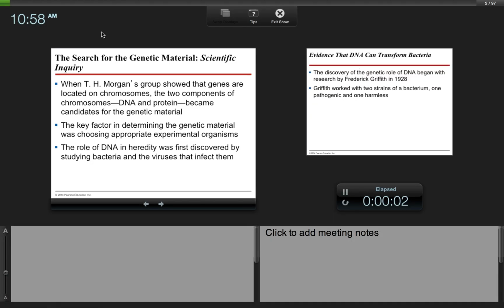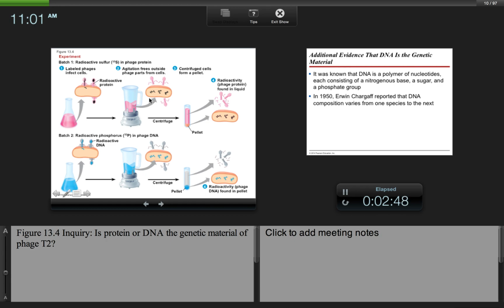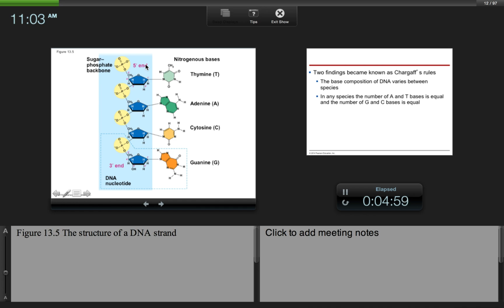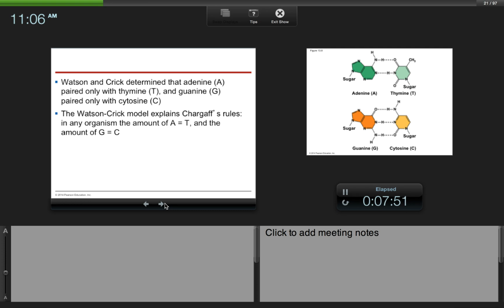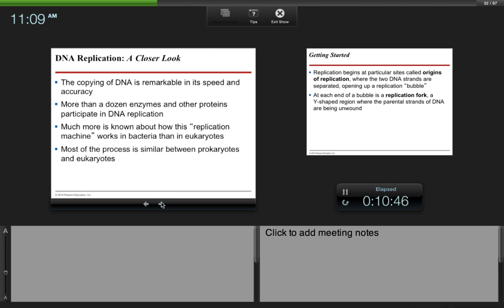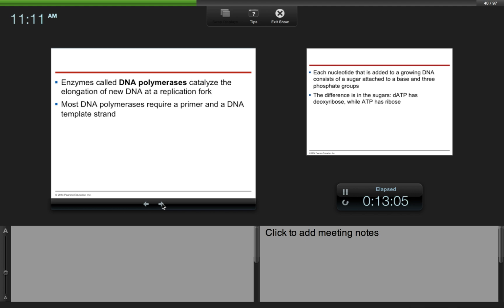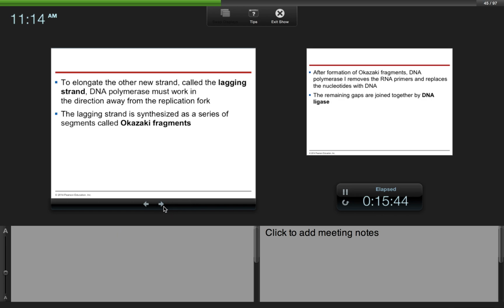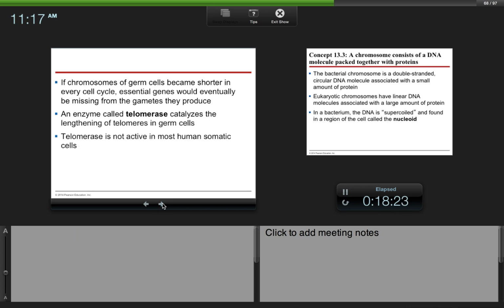Chapter 13 Review PPT Part 1